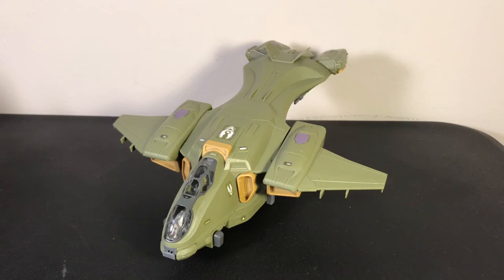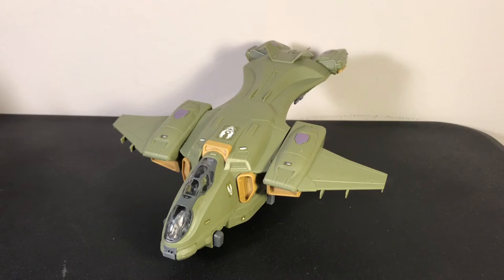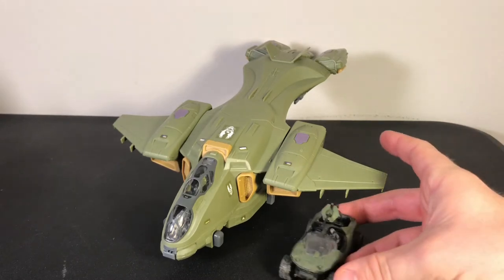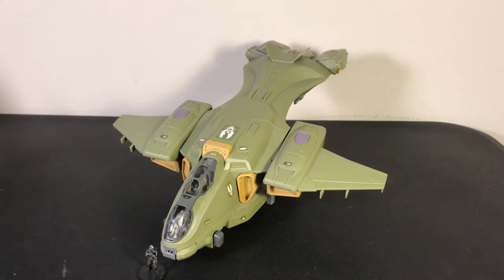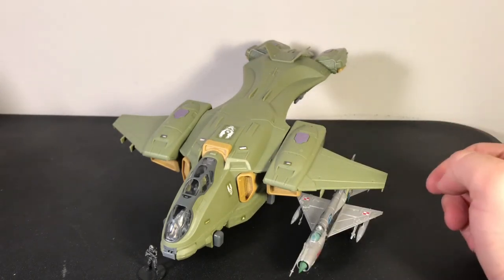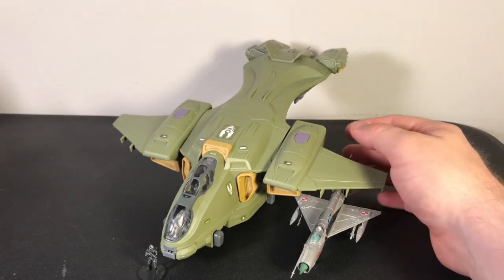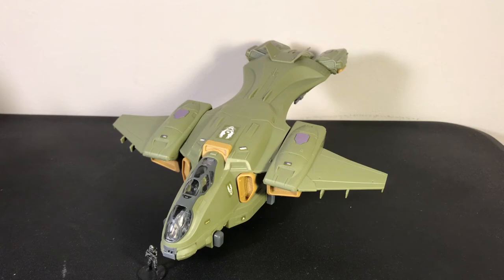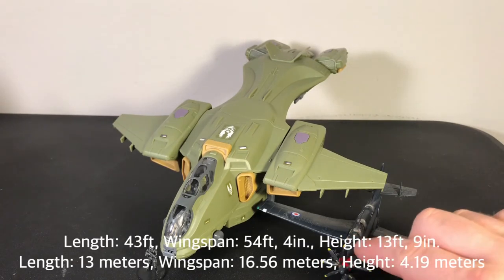Size Comparison: Revell SnapTite 1/100 Scale UNSC Pelican Dropship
A video reference for size comparison of the UNSC’s D79H-TC Pelican Dropship from the Halo series, to real-world aircraft of the same scale. With the release of the Pelican Dropship by Revell in SnapTite form, it presents an excellent opportunity to take a look and compare the workhorse of the UNSC to real life workhorses of our world.